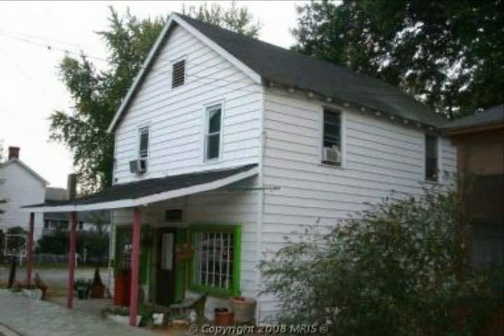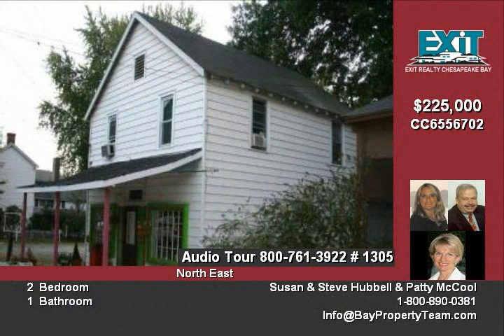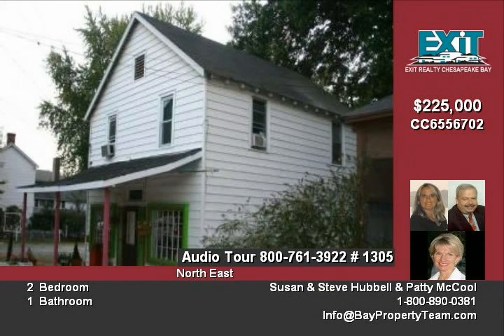15 Main St North East MD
Commercial shop space with two bedroom apartment upstairs Lots of off street parking in busy downtown North East, MD This is an opportunity to live above your own business Owner will consider financing  There is also the potential to rent a 24X40 concrete block building behind property